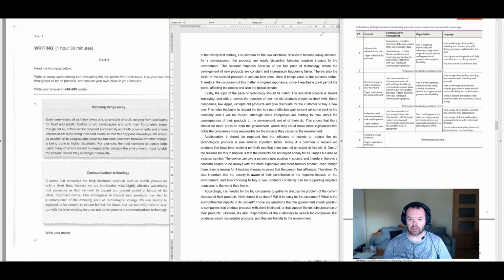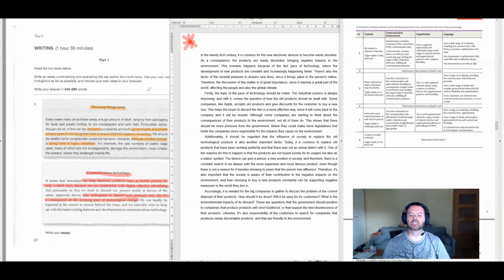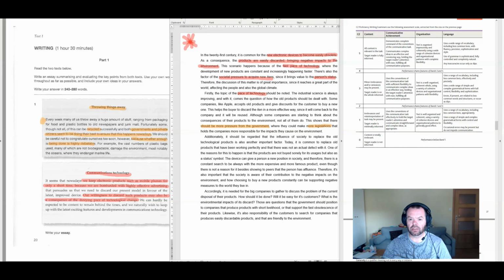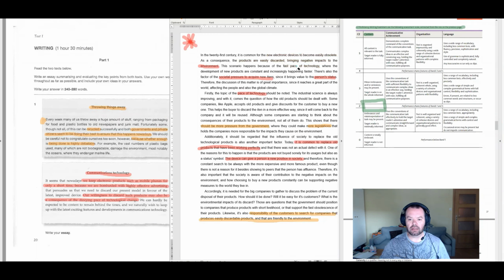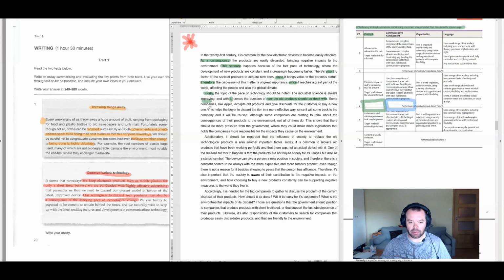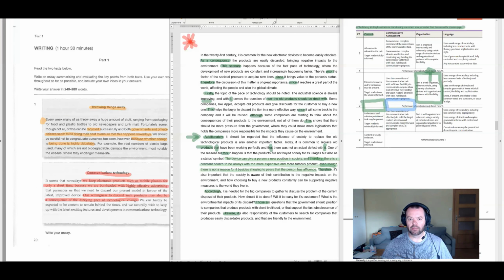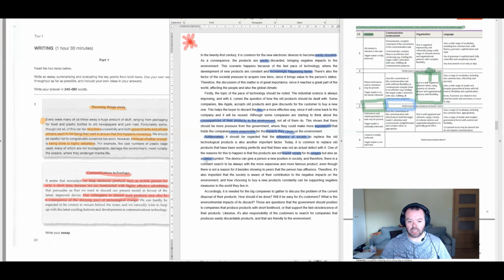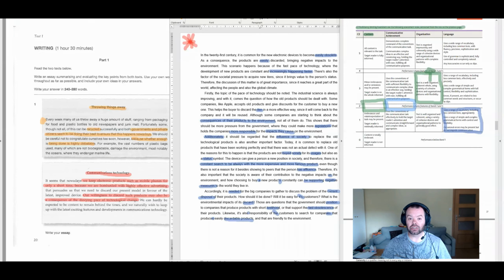C2 Proficiency Writing Feedback - Essay - Waste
In this video, I give feedback on an example of writing at C2 Proficiency level. Essay tasks like this are extremely tricky, as you will see when you watch this feedback video.